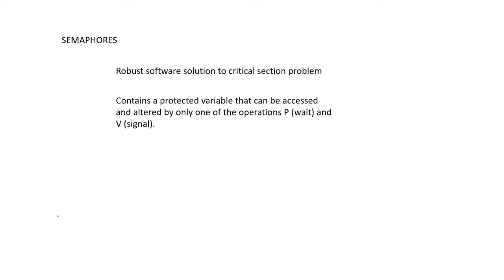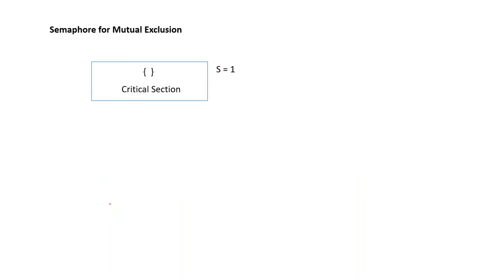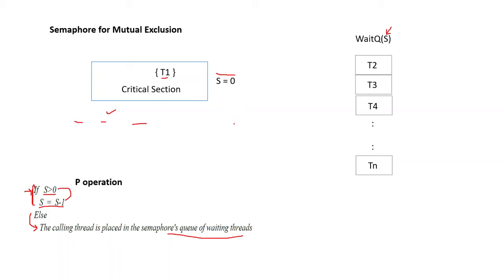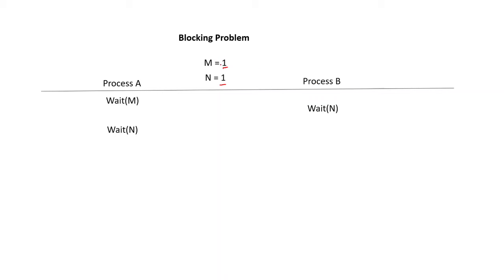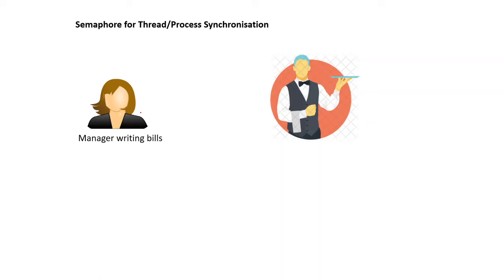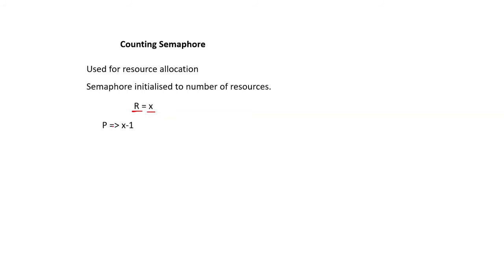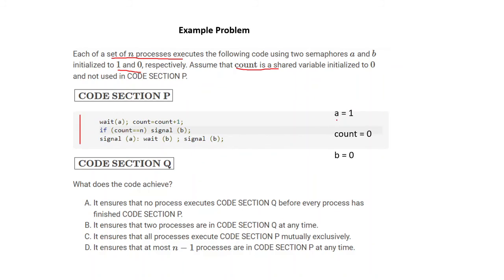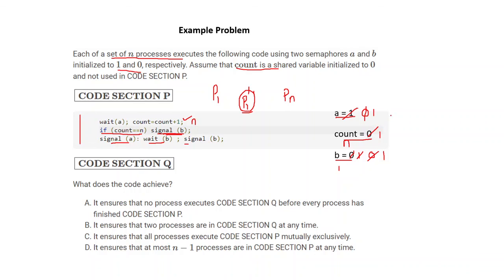Semaphores in Operating System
Hello this lecture is all and everything about semaphore in operating system, another important topic for the competitive examinations.

Link to MCQ

Are a research student or an aspiring one? Then you might like to collaborate  with me here :